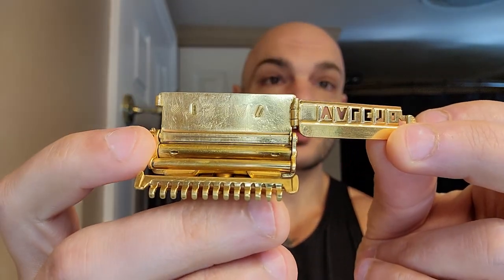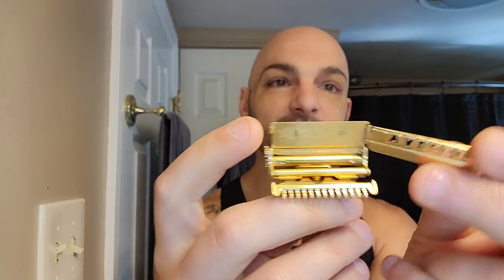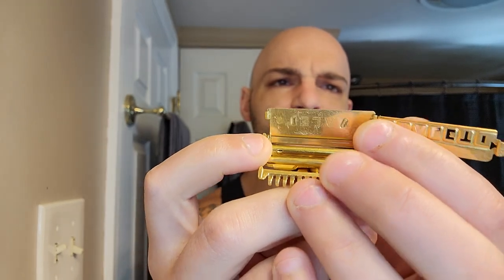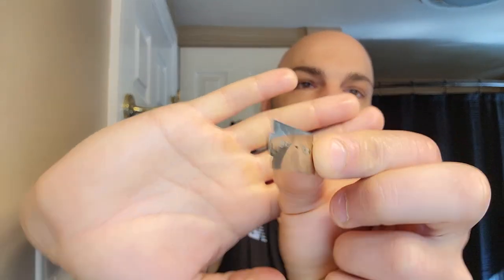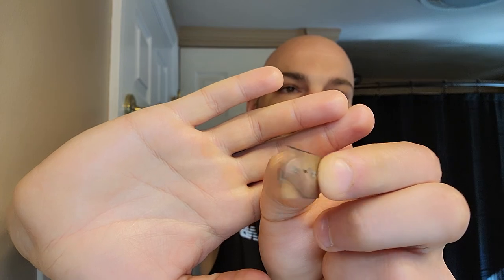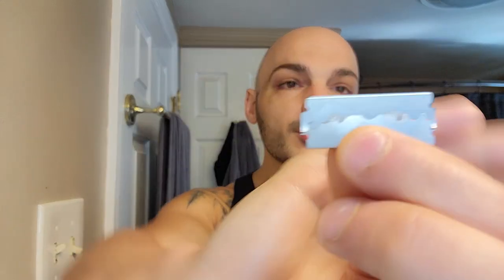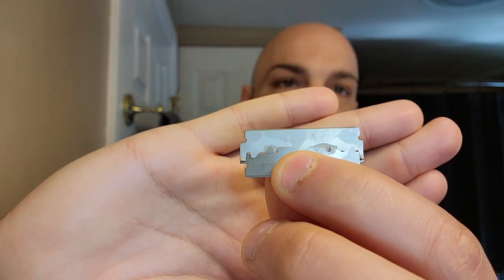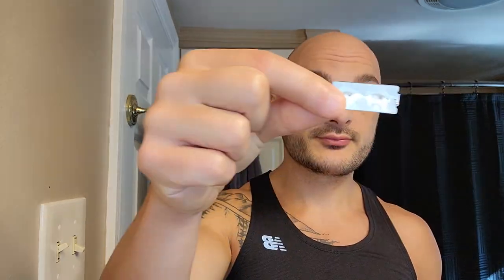Vallet Autostrop VC2 | VB2 HACK | B&M Oceana | A&E | SOTD | ALL BLADES | GILLETTE | Part 2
A DE Blade HACK for Vintage - that is changing how I shave!! No more Shims, Tape, or "Work Arounds" for MANY of our favorites.

Brush:A&E Synthetic
Razor: Vallet VC2
Blade: Gillette - Nacet
Lather: Oceana B&M
Post Shave:A&E Kaizen
FRAG: CK1

Great soap - 5th time I've used it and I can't stop using it. With it so close to summer, this scent really brings the clean aquatic feel, and lasts all day on. It's one I am SO glad I got.

You will notice in the photo below I have weaved my blades together. Low and behold  - this makes the DE blades take on  a shape Similar to an Ender Blade. With increased thickness, we can now use DE blades in razors like the VB2/VC2, Christy, and so many more without shims, modifications, or effort!! Many of which to be showcased on my channel.

Thank you all for the support, kind words, and continued backing. The channel is so much  better with you guys being a part of it!!!

This Channel offers links to other sites thereby enabling you to leave this site and go directly to the linked site. Subie Shaves is not responsible for the content of any linked site or any link in a linked site. Subie Shaves is not responsible for any transmission received from any linked site. The links are provided to assist visitors to the Information Commissioner's site and the inclusion of a link does not imply that Subie Shaves endorses or has approved the linked site.

TO THE MAXIMUM EXTENT PERMITTED BY APPLICABLE LAW, THIS CHANNEL SHALL NOT BE LIABLE FOR ANY INDIRECT, INCIDENTAL, SPECIAL, CONSEQUENTIAL OR PUNITIVE DAMAGES, OR ANY LOSS OF PROFITS OR REVENUES, WHETHER INCURRED DIRECTLY OR INDIRECTLY, OR ANY LOSS OF DATA, USE, GOODWILL, OR OTHER INTANGIBLE LOSSES, RESULTING FROM (i) YOUR ACCESS TO OR USE OF OR INABILITY TO ACCESS OR USE THE SERVICES; (ii) ANY CONDUCT OR CONTENT OF ANY THIRD PARTY ON THE SERVICES, INCLUDING WITHOUT LIMITATION, ANY DEFAMATORY, OFFENSIVE OR ILLEGAL CONDUCT OF OTHER USERS OR THIRD PARTIES; (iii) ANY CONTENT OBTAINED FROM THE SERVICES; OR (iv) UNAUTHORIZED ACCESS, USE OR ALTERATION OF YOUR TRANSMISSIONS OR CONTENT. IN NO EVENT SHALL THE AGGREGATE LIABILITY OF THIS CHANNEL EXCEED THE GREATER OF ONE HUNDRED U.S. DOLLARS (U.S. $100.00) OR THE AMOUNT YOU PAID TWITTER, IF ANY, IN THE PAST SIX MONTHS FOR THE SERVICES GIVING RISE TO THE CLAIM. THE LIMITATIONS OF THIS SUBSECTION SHALL APPLY TO ANY THEORY OF LIABILITY, WHETHER BASED ON WARRANTY, CONTRACT, STATUTE, TORT (INCLUDING NEGLIGENCE) OR OTHERWISE, AND WHETHER OR NOT THE TWITTER ENTITIES HAVE BEEN INFORMED OF THE POSSIBILITY OF ANY SUCH DAMAGE, AND EVEN IF A REMEDY SET FORTH HEREIN IS FOUND TO HAVE FAILED OF ITS ESSENTIAL PURPOSE.